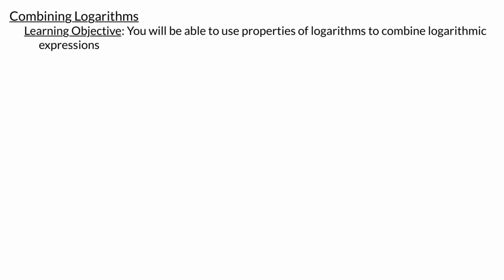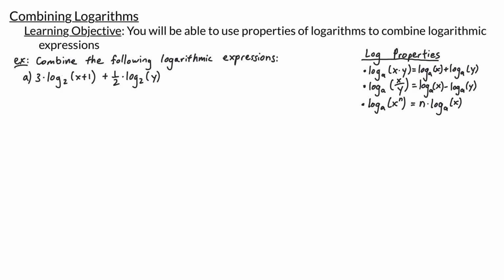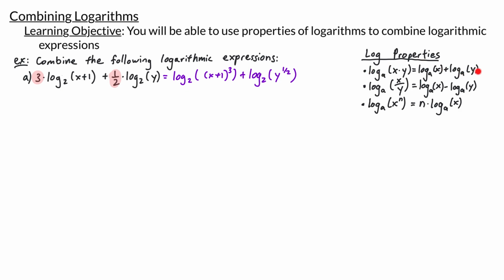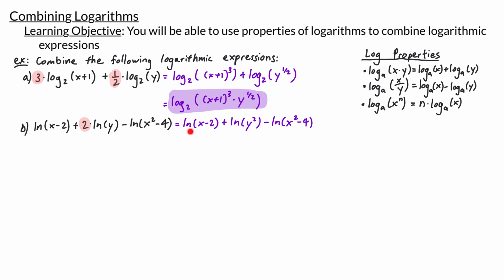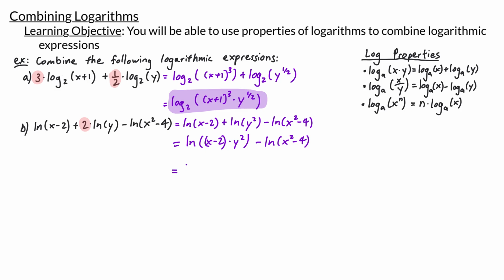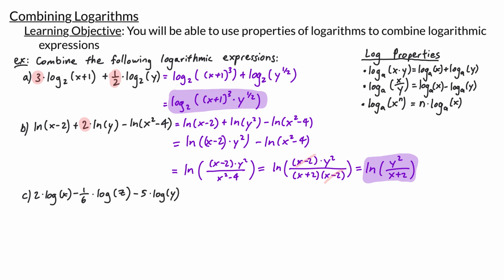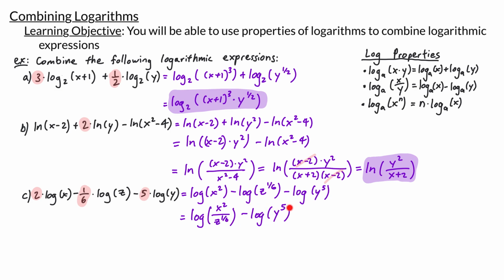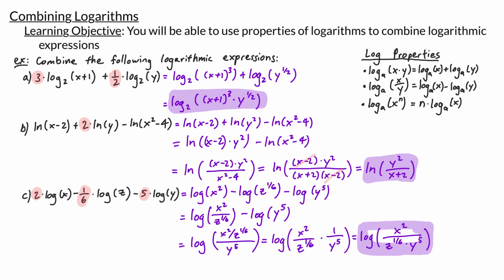Combining Logarithms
In this video, we go over how to use properties of logarithms to combine logarithmic expressions.